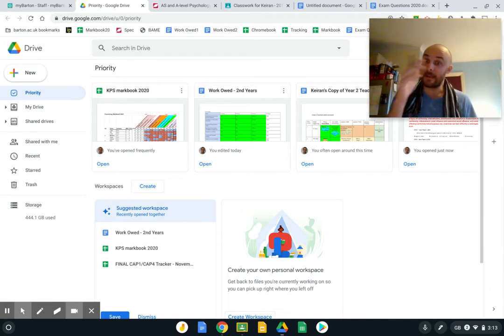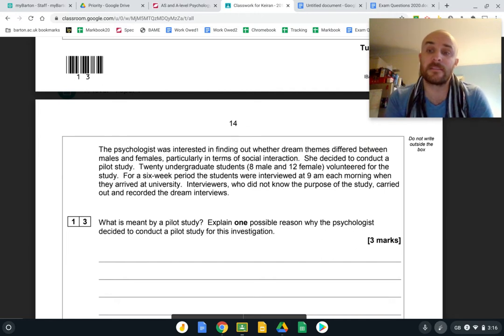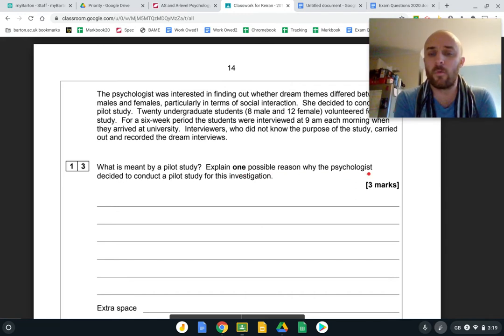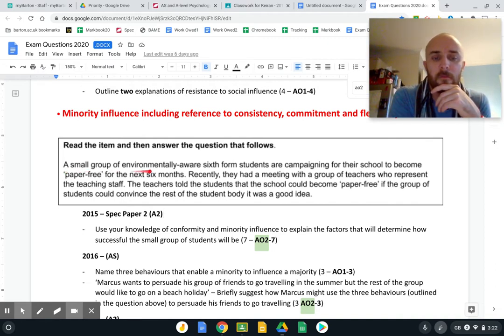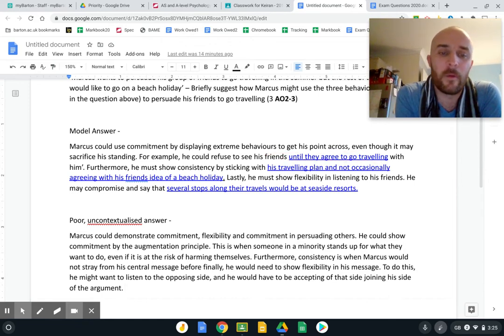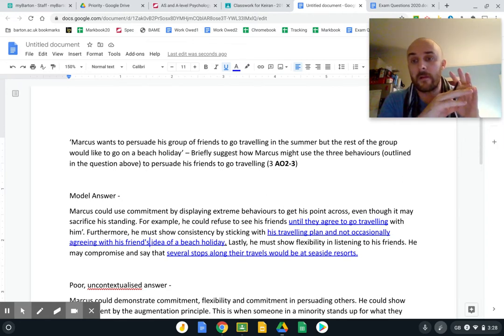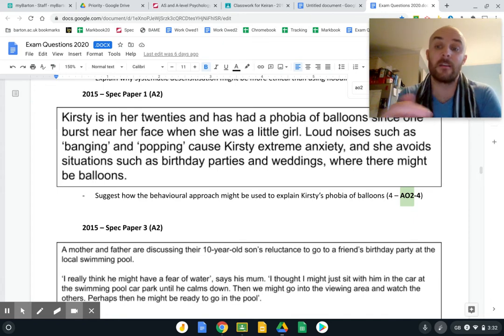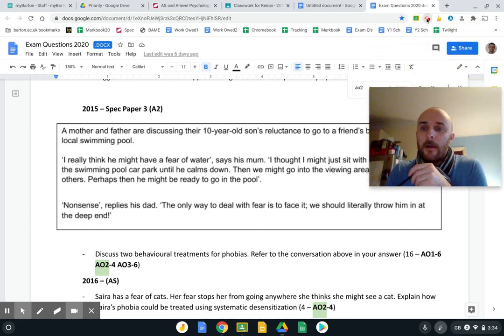AO2 Walk Through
0:00 - Breakdown of AO2 in Spec
2:10 - Research Methods Example Questions
9:27 - Example AO2 Questions
11:40 - Model AO2 Answer - Marcus Question